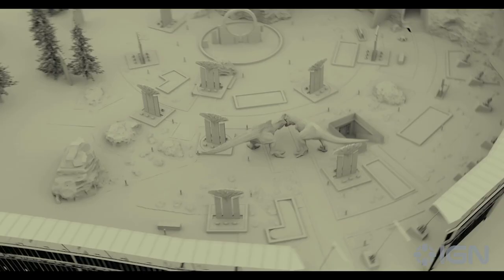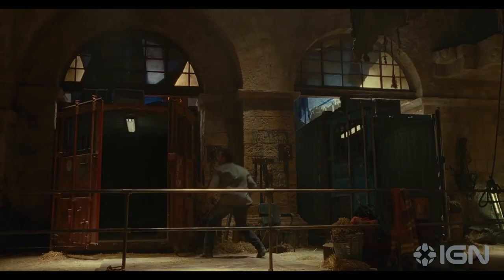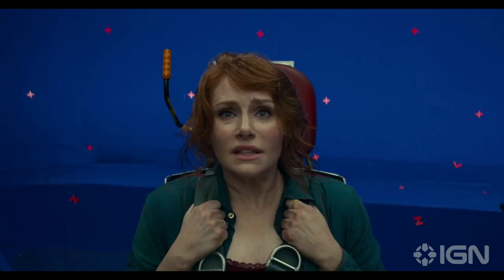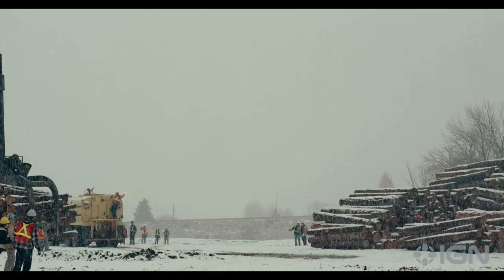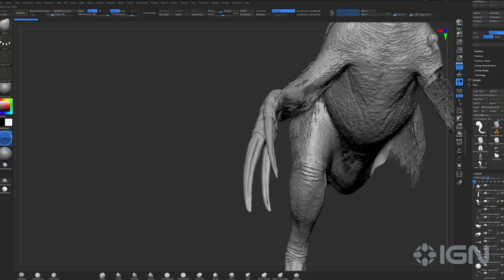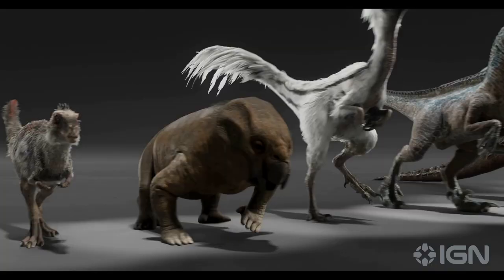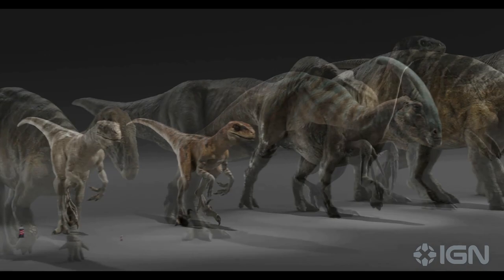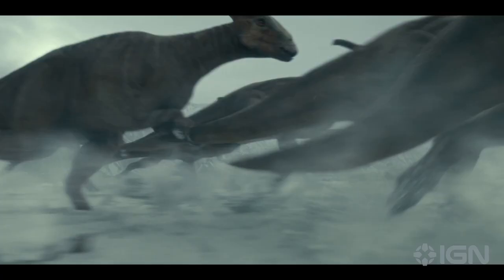Jurassic World Dominion - Exclusive Behind The Scenes VFX Clip (2022) Laura Dern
The cast and creatives behind Jurassic World Dominion join the wizards at Industrial Light & Magic in explaining how all the many dinosaurs of the franchise capper were realized through digital effects. Jurassic World Dominion will be released on 4K, Blu-ray, and Digital on August 16 with a special extended edition.